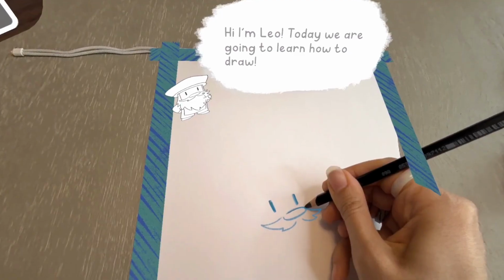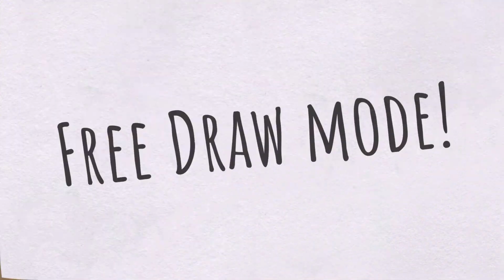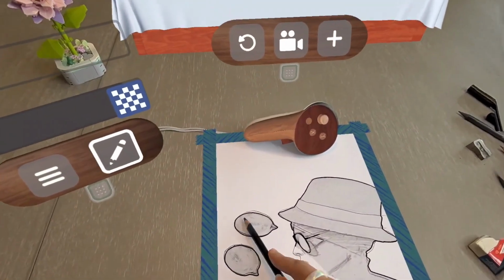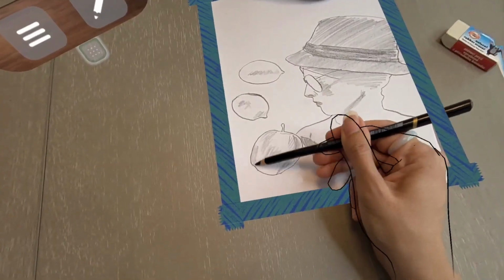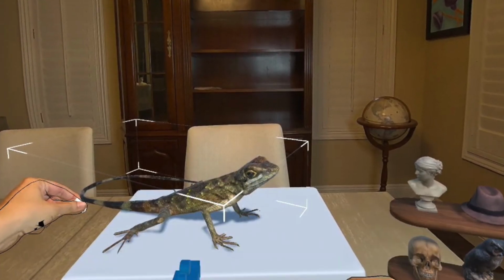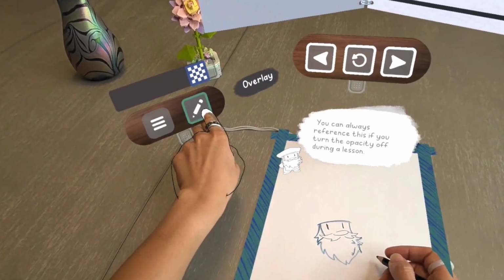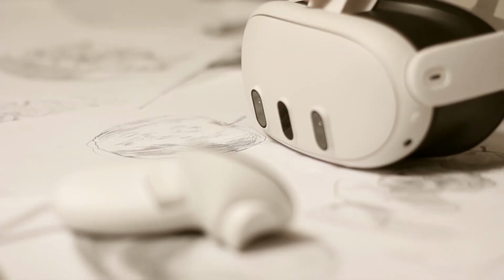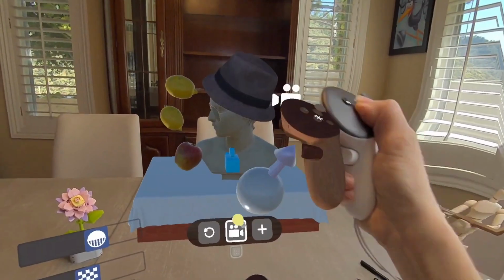Pencil! PAX East 2025 preview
Pencil! is a novel approach to teaching how to draw through Meta's Quest and XR tools. Dali falls in love with the project during his time with it at PAX.

This preview is based on a hands-on at PAX East 2025

This video first appeared on The SideQuest Live for May 9, 2025